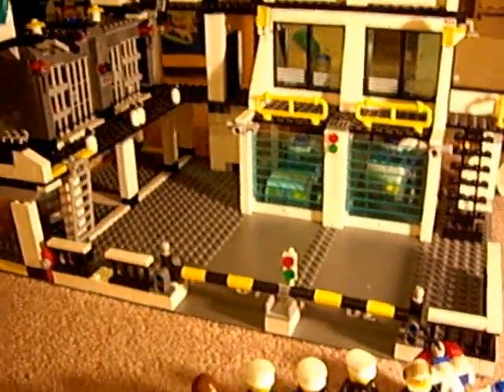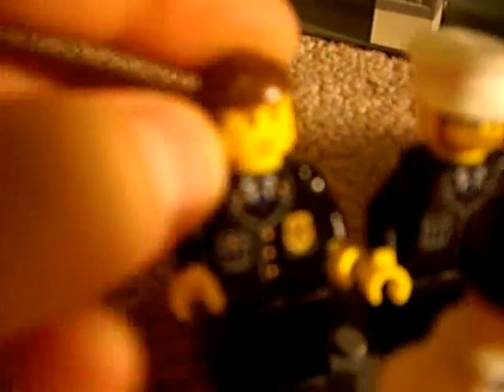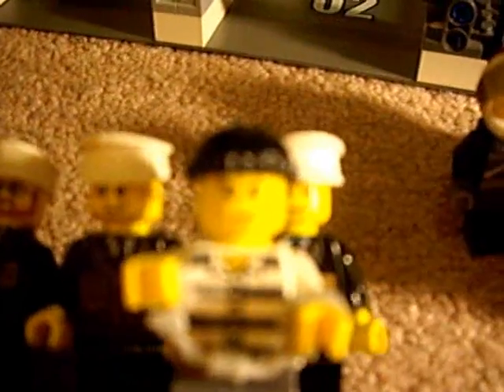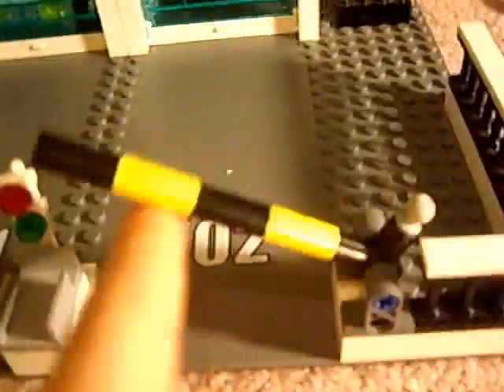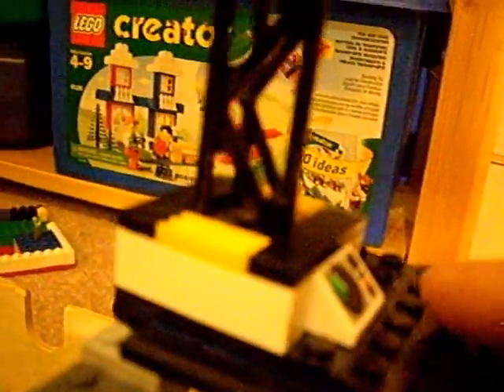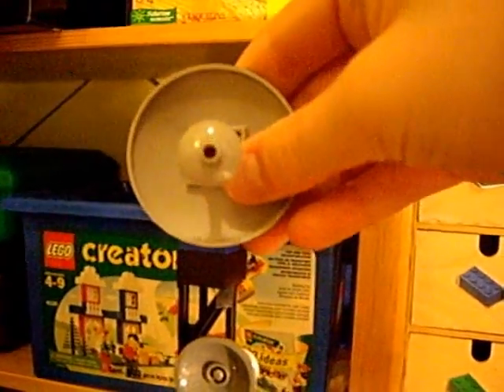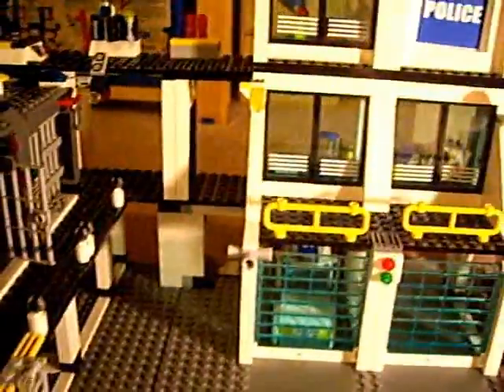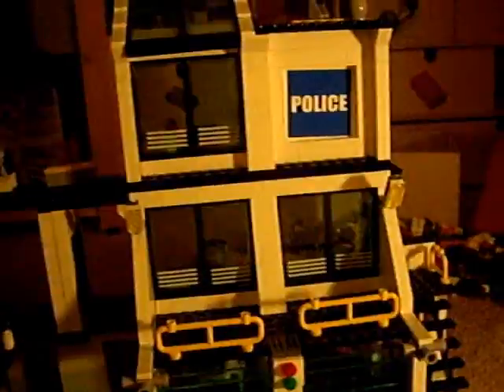Lego Reviews: Police Headquarters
A review of the Police HQ from Lego City. Please rate and comment!